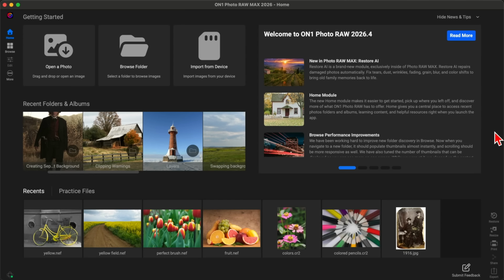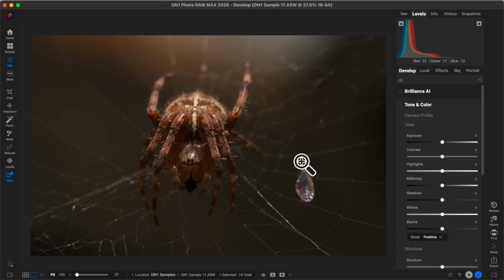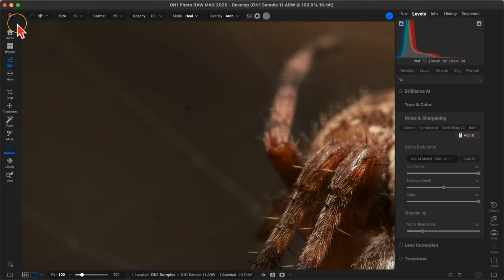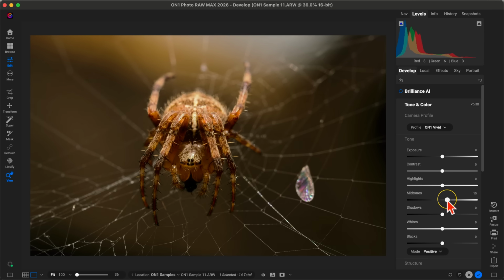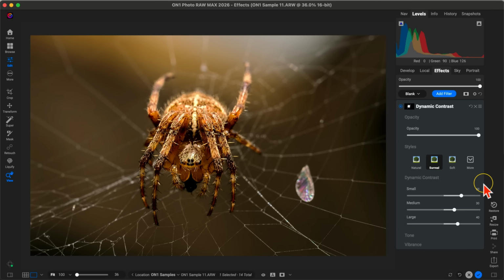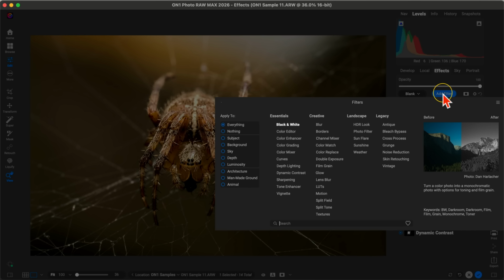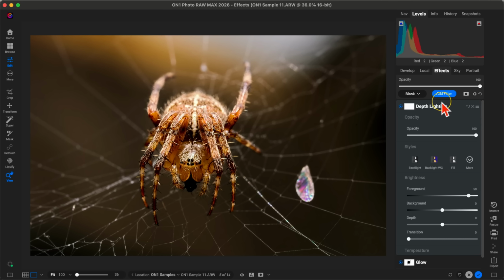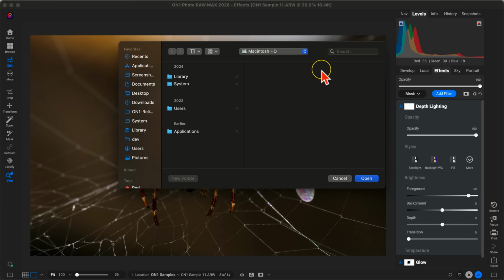Add a Glow Effect to Macro Photos in ON1 Photo RAW 2026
Access the included practice file directly from the all-new Home module in ON1 Photo RAW 2026.4 and follow along step-by-step with this edit. Keep in mind, the practice file is only accessible in version 2026.4, so make sure you’ve upgraded to the latest version of ON1 Photo RAW before getting started.

In this step-by-step lesson, you’ll learn how to transform a garden spider macro photo using a combination of AI-powered masking tools, creative effects, and selective adjustments. Follow along as we crop for a stronger composition, remove noise with NoNoise AI, clean up distracting blemishes with the Healing Brush, enhance spider detail using Dynamic Contrast, and create a dramatic atmosphere with Glow and Depth Lighting filters. We’ll finish by exporting the image using optimized settings for sharing on Instagram, Facebook, and other social media platforms.

What You’ll Learn:
• Cropping for stronger macro compositions
• Removing noise with NoNoise AI
• Using Super Select AI for precise masking
• Enhancing detail with Dynamic Contrast
• Adding mood with Glow and Depth Lighting
• Export settings for social media sharing

00:12 Downloading ON1 Photo RAW 2026.4
00:54 Accessing Practice Files
01:26 Opening the Spider Photo
02:10 Cropping for Better Composition
03:06 Removing Noise with NoNoise AI
04:39 Cleaning Up Blemishes
06:32 Applying ON1 Vivid Profile
07:45 Using AI Masking with Super Select
09:06 Enhancing Detail with Dynamic Contrast
10:18 Adding Glow Around the Subject
11:24 Using Depth Lighting for Foreground Brightness
12:03 Final Cleanup and Fine-Tuning
13:42 Before and After Comparison
13:57 Exporting for Social Media

About ON1
For over 21 years, we've provided award-winning software to millions of photographers worldwide. We accomplish this by being different than other photo software companies. We put you the photographer first, and this means our customers have complete control over every aspect of their photography.